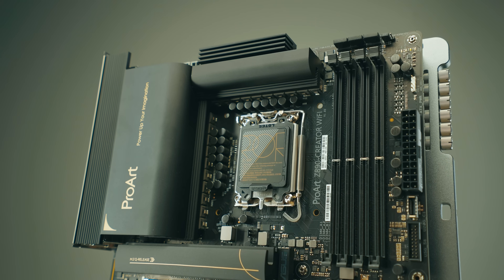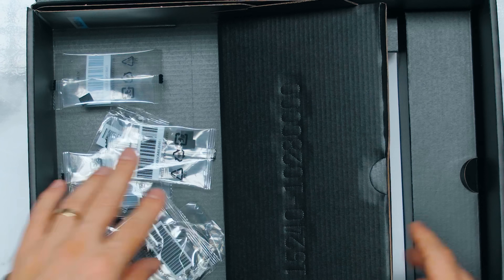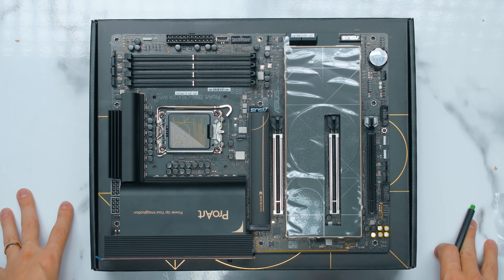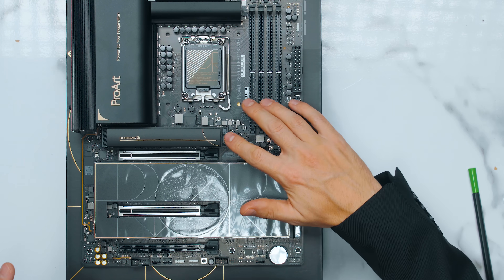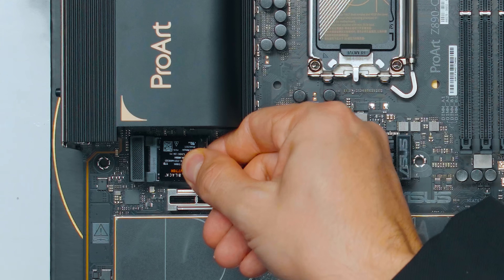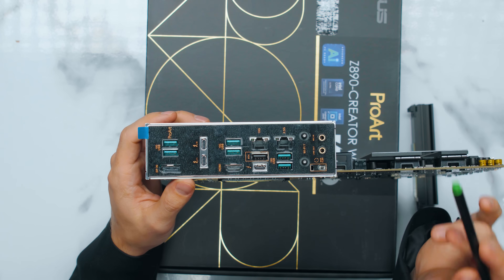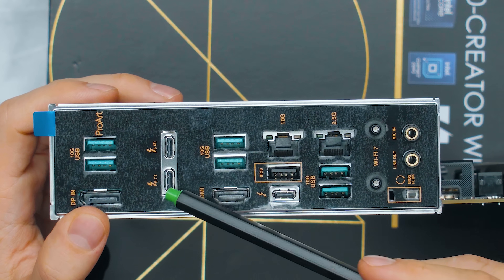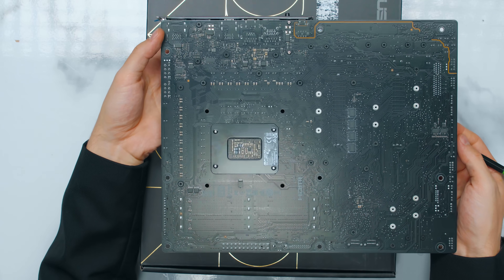BEST Creator Motherboard for Intel Core Ultra 200s series! - Asus ProArt Z890 Creator WiFi review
What's the BEST Creator motherboard you could buy for the Intel Core Ultra 200s series? What does offer? And Why is it over $500? Here's the review of Asus ProArt Z890!

AD: Whokeys Black Friday Sale 25% code: TN20

0:00 Intro
1:00 What's in the box?
1:37 Design
2:03 CPU Socket and DDR5 Speed
2:48 Motherboard headers EXPLAINED
5:10 5x m.2 slots & cooling
7:15 PCIe lane switching
7:40 PCIe Expansion slots
8:14 EASY Install m.2
9:00 [IO] Inputs & OUTPUTS
10:56 Conclusion: What let's it down...
11:40 Best news til last!